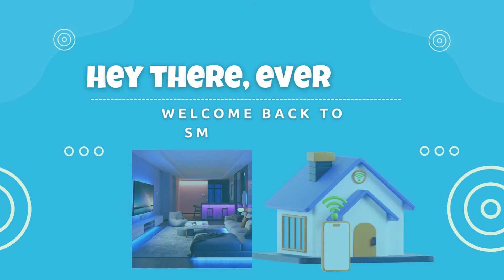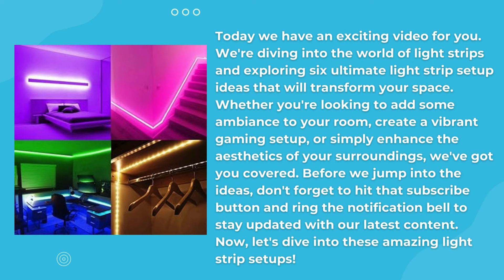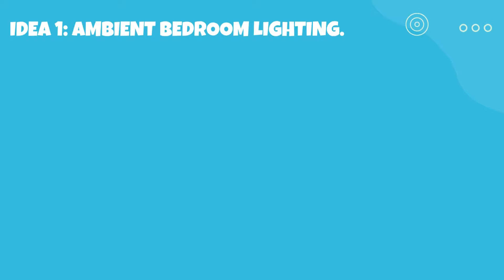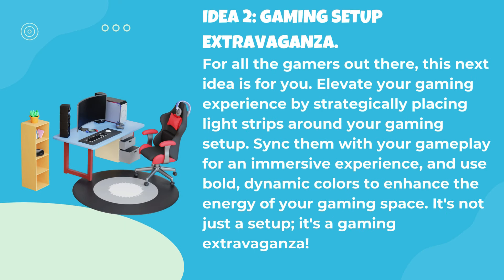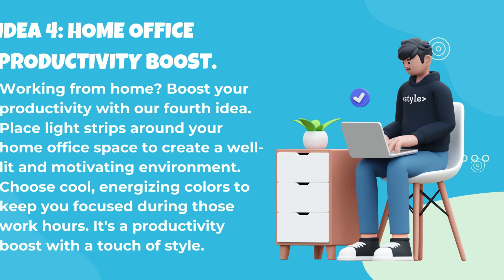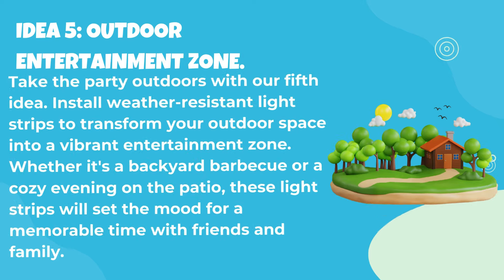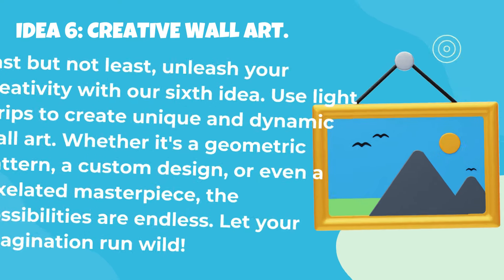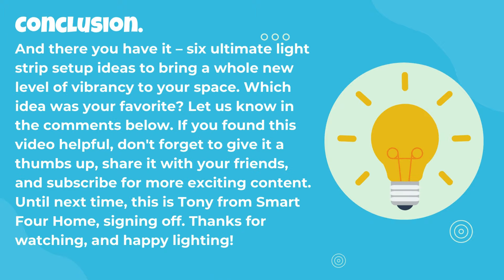6 Light Strip Ideas: Ultimate Light Strip Setup in 2024? [ Light Strips in 6 Unexpected Places! ]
6 Light Strip Ideas: Ultimate Light Strip Setup?

🌟 Explore the world of lighting with our latest video - "6 Light Strip Ideas: Ultimate Light Strip Setup"! 🌈✨

Transform your space into a mesmerizing haven with these creative and versatile light strip ideas. Whether you're looking to enhance your gaming setup, create a cozy ambiance in your living room, or add a futuristic touch to your workspace, we've got you covered.

🔥 In this video, we showcase:

1️⃣ Gaming Paradise: Elevate your gaming experience with dynamic light strips that sync with the action on your screen.

2️⃣ Cinematic Home Theater: Turn your living room into a private cinema with ambient lighting that complements your movie-watching experience.

3️⃣ Productivity Oasis: Boost your focus and productivity with a well-lit workspace. Discover the perfect light strip arrangement for maximum efficiency.

4️⃣ Dreamy Bedroom Vibes: Create a serene and dreamy atmosphere in your bedroom with soft, adjustable light strips. Perfect for winding down after a long day.

5️⃣ Party Central: Turn your space into the ultimate party zone with pulsating and vibrant light strips. Perfect for hosting unforgettable gatherings.

6️⃣ Seasonal Delights: Embrace the holiday spirit by learning how to use light strips to decorate for various seasons and celebrations.

Watch the video to discover step-by-step guides, tips, and tricks to achieve the ultimate light strip setup. Whether you're a lighting enthusiast or a beginner, there's something for everyone!

Important Tags:
6 light strip ideas: ultimate light strip setup
6' strip light
6 led strip light
strip light setup
c channel for led strip lights
light strip setup
light strip ideas
led strip lights light up your life
led strip lights set up instructions
led strip light guide
light strip ideas pinterest
light strip placement ideas
u6-lite manual
wiz strip light setup
z strip light
z strips
3' strip light
4 pin led strip light wiring diagram
4' strip light
5 strip
6 led light strip
8' strip light
8' strip light retrofit